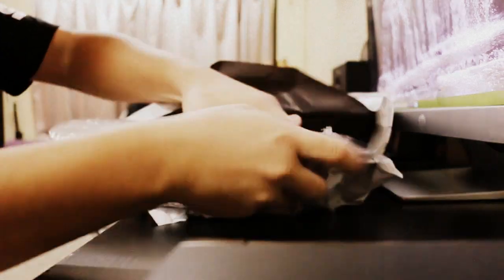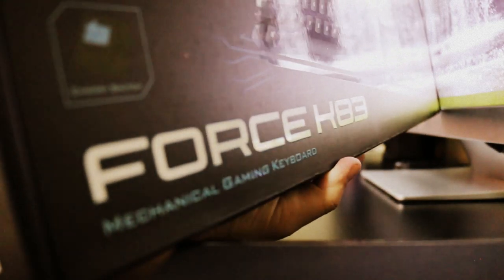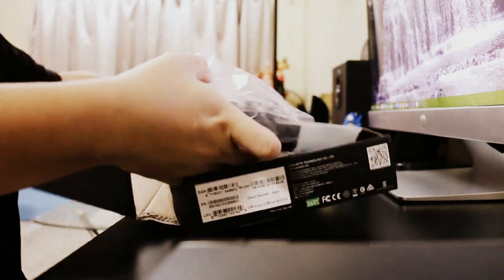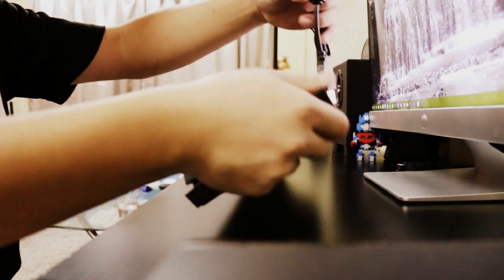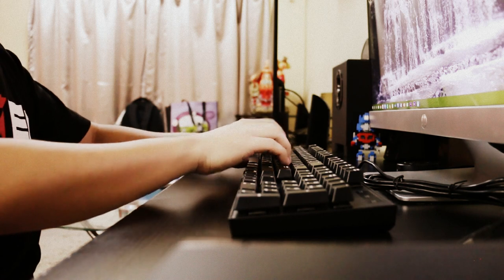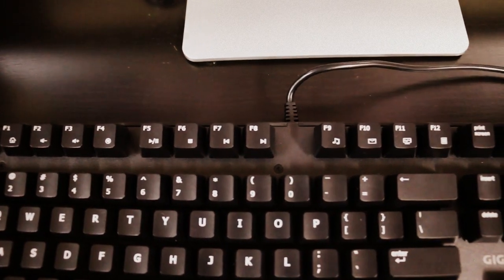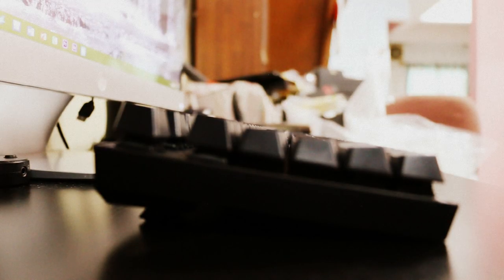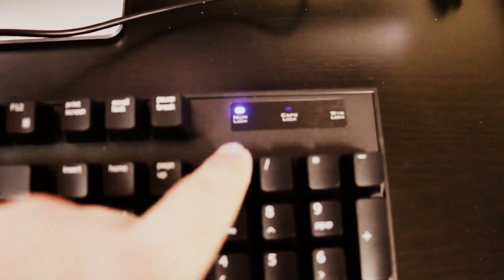Gigabyte force K83 gaming keyboard with cherry mx blue, Unboxing & First Impression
First unboxing video.
Sorry for the poor audio as I'm still learning on shooting, recording and video editing.

Credit to The Vinyl Factory for the fabolous music

BUBYE.